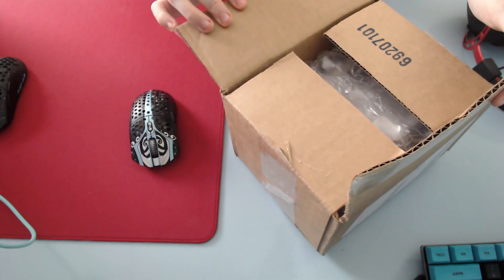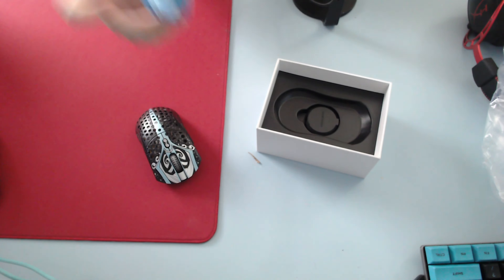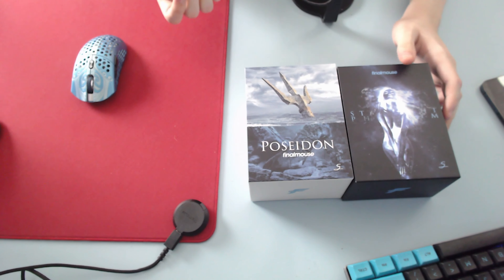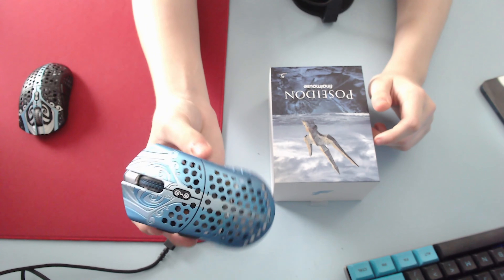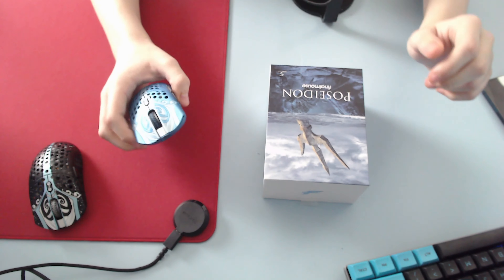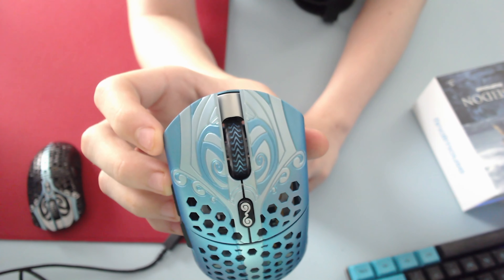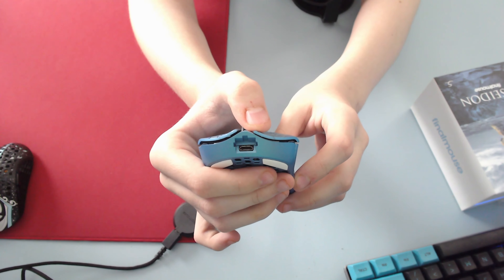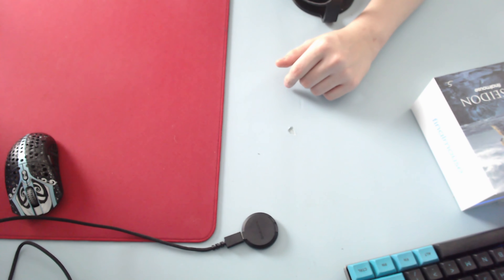(NEW) Finalmouse Starlight-12 POSEIDON Unboxing+Impressions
Code YourCloudy at G-Wolves Checkout ($10)